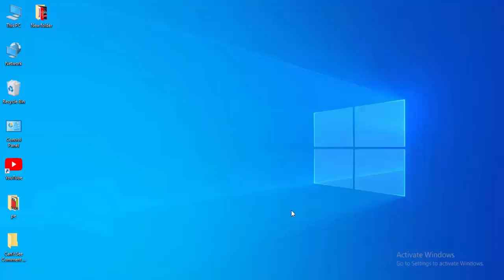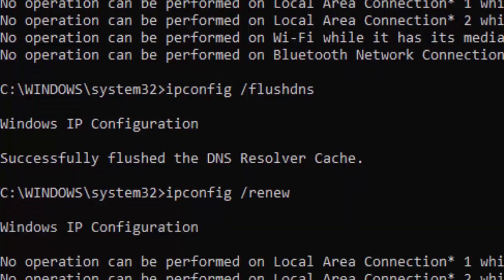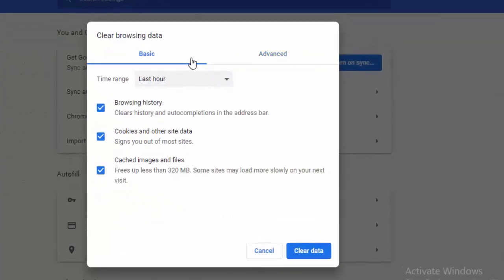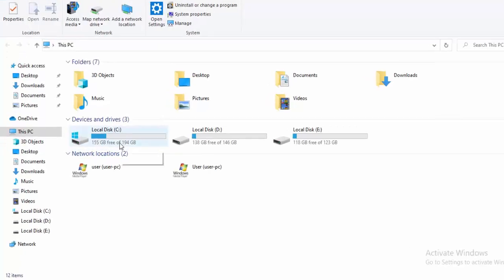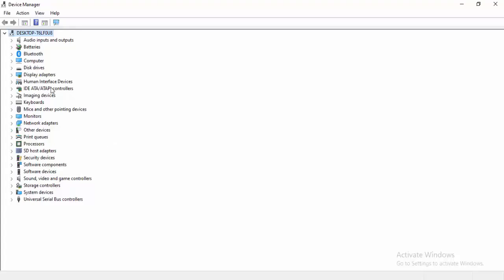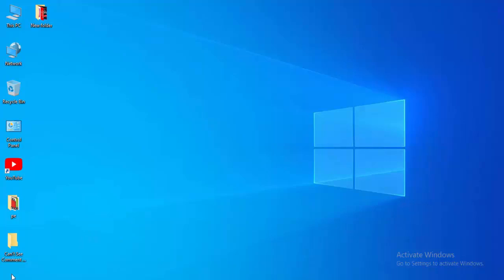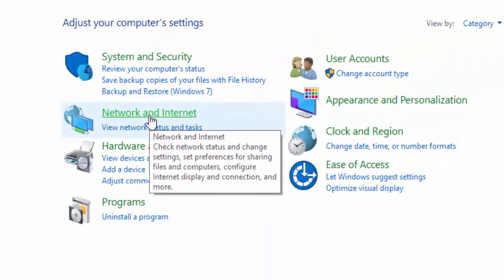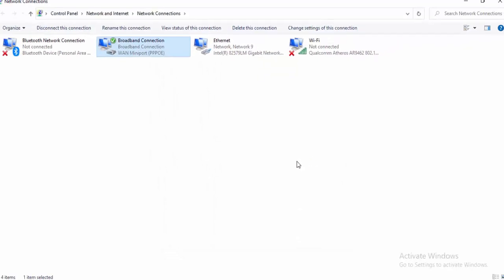Minecraft GLFW Error 65542 WGL : The Driver Does Not Appear To Support OpenGL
In this tutorial i will show you, How To Fix/Solve Minecraft GLFW Error 65542 WGL : the driver does not appear to support OpenGL.